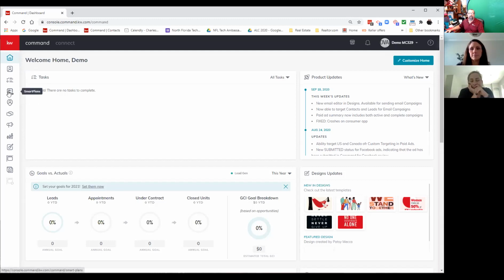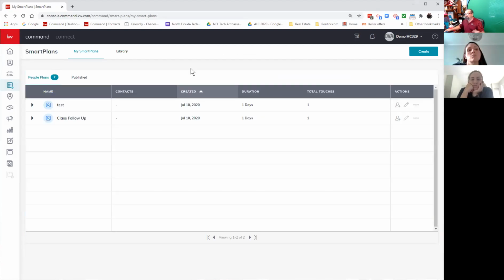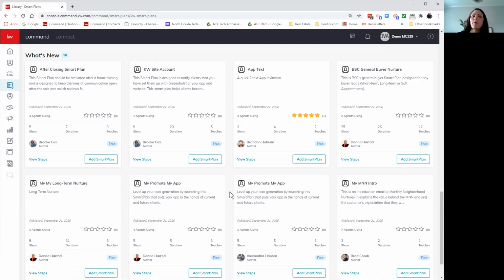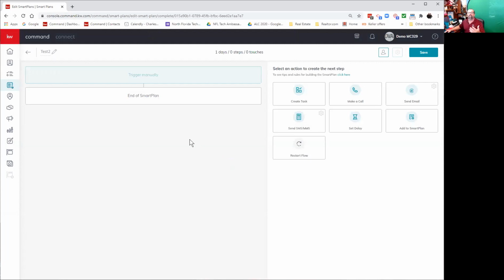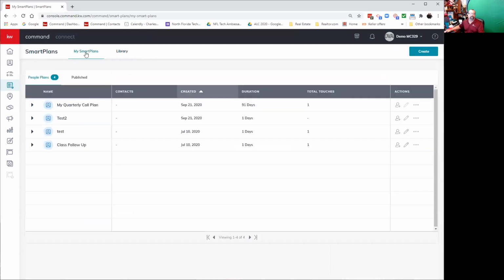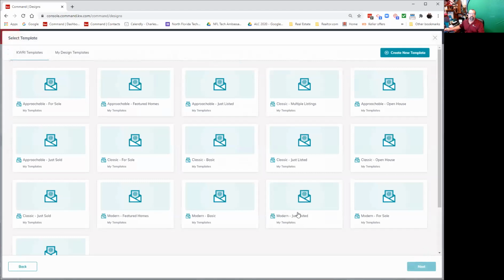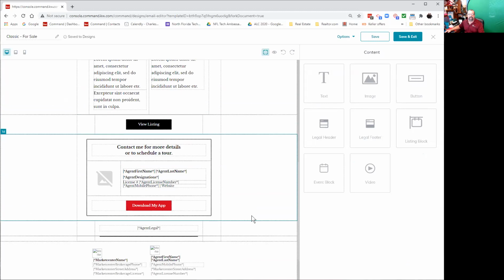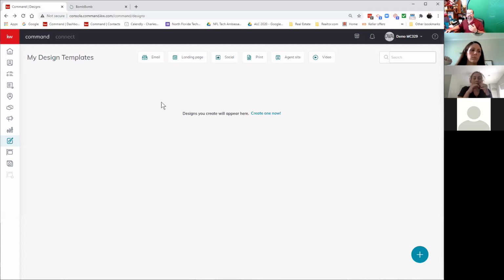Take Command of Command 21 September 2020 - MG2020 Updates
This week we explored a couple of the recent releases from Mega Camp 2020 - email templates and smart plan library.